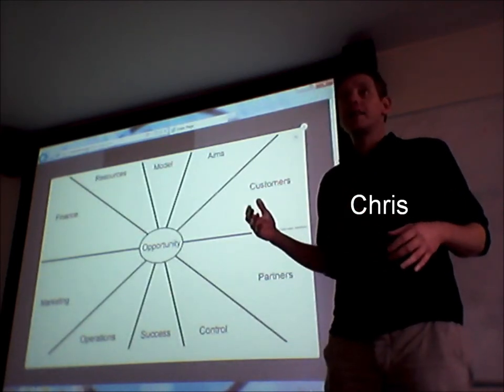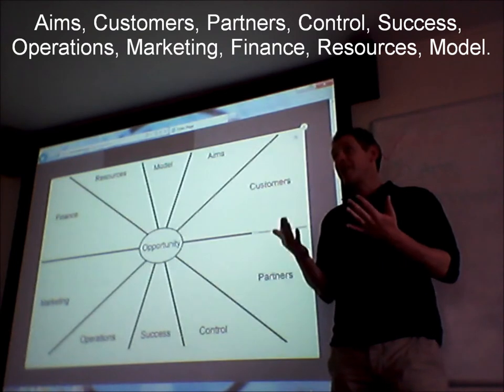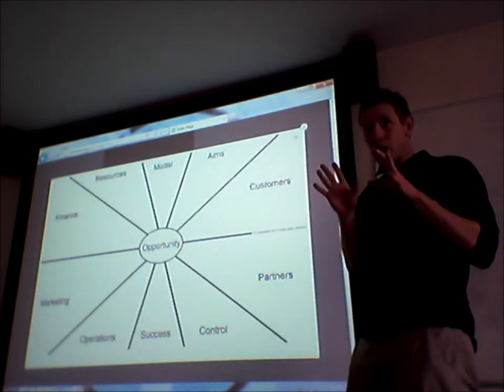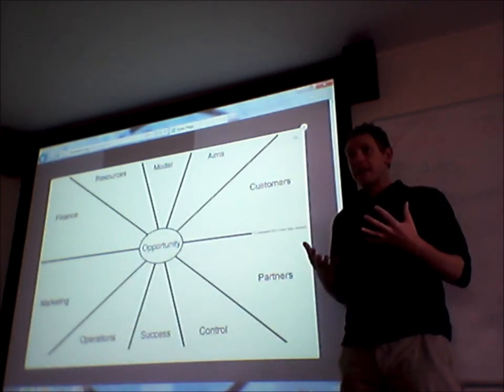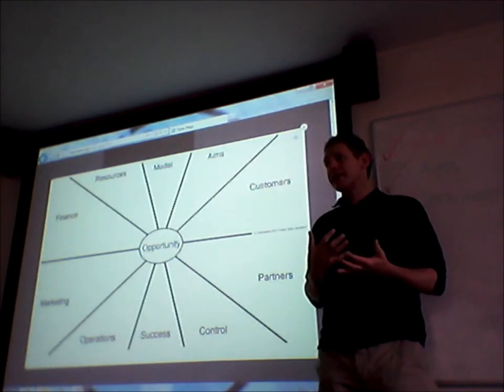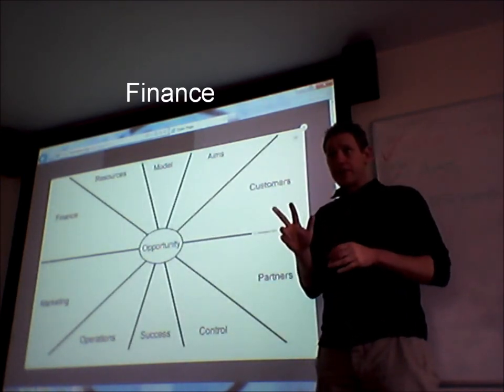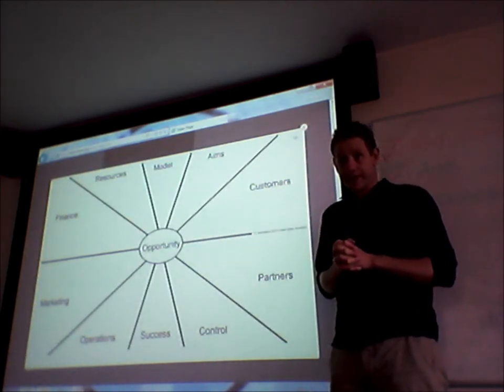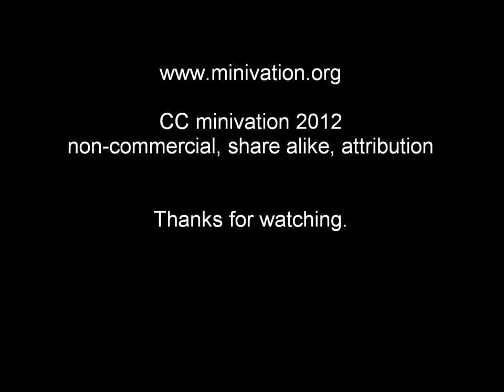Open Page Intro 2012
Overview of Open Page by minivation. Open Page is a free business planning resource.